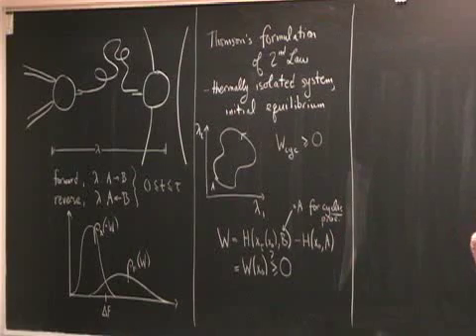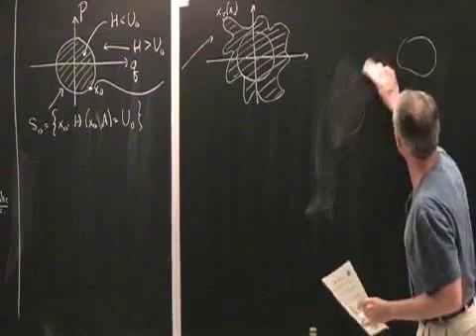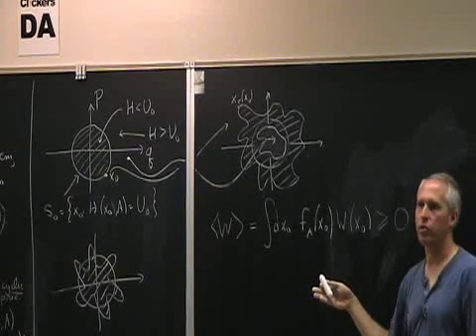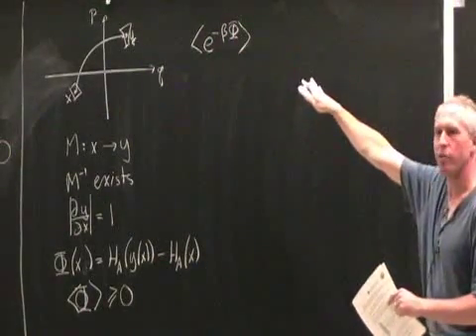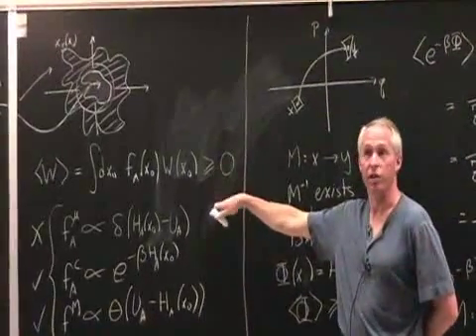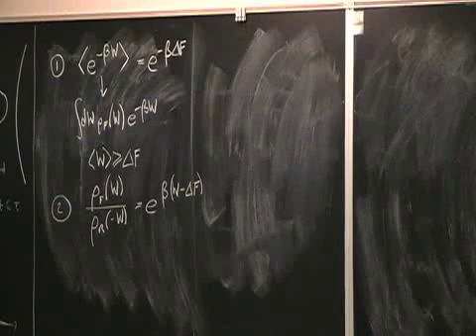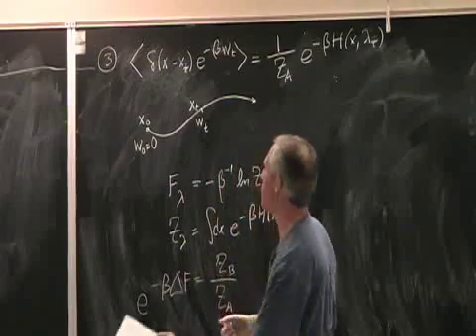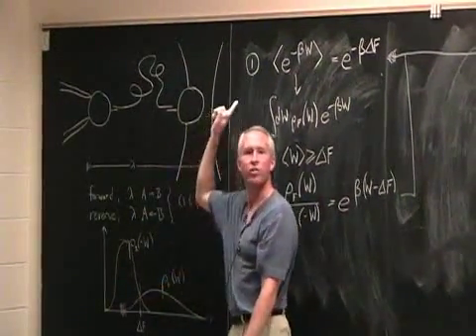Nonequilibrium Statistical Mechanics II- Chris Jarzynski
Nonequilibrium work relations - Microscopic systems driven away from equilibrium - Chris Jarzynski, University of Maryland